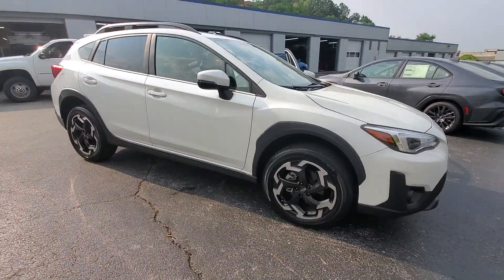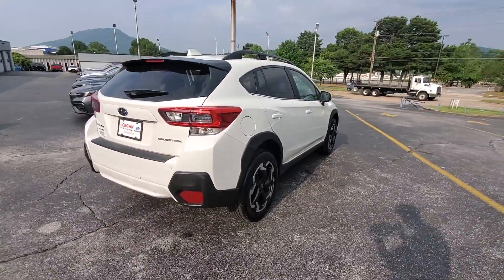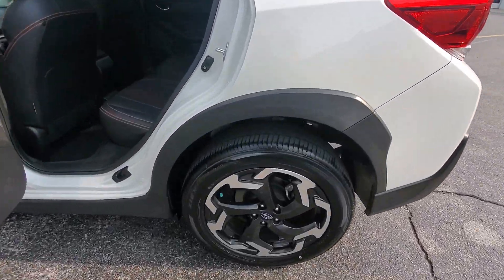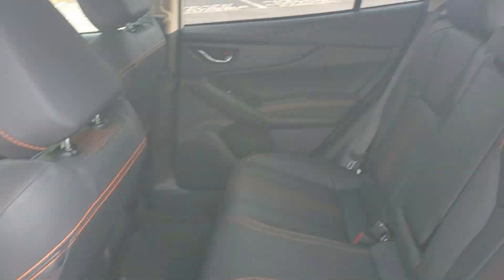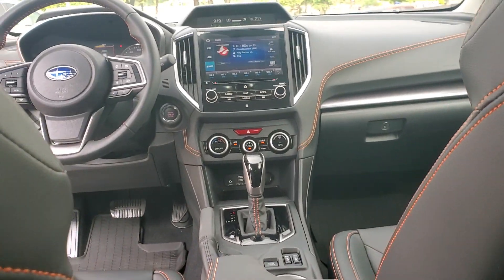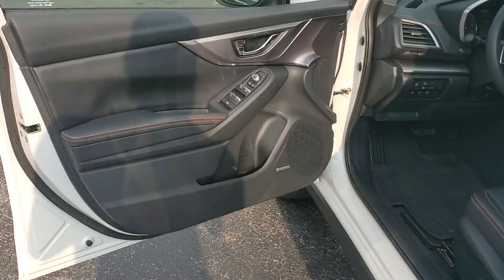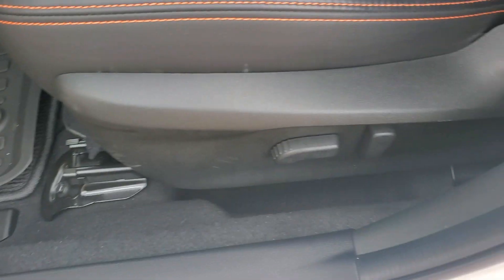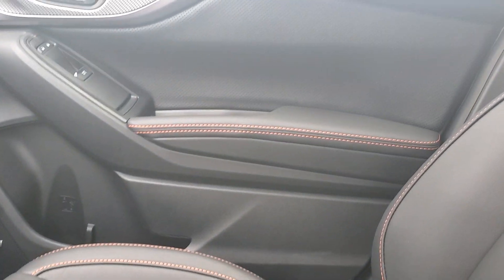2021 Subaru Crosstrek Chattanooga, Cleveland, Kingston, TN, Huntsville, AL, Kennesaw, GA 42P363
Crystal White Pearl Used 2021 Subaru Crosstrek Limited available in Chattanooga, Tennessee at Crown Subaru. Servicing the Cleveland, Kingston, TN, Huntsville, AL, Kennesaw, GA area.

Crown Subaru
900 Riverfront Pkwy

Certified. CARFAX One-Owner. Clean CARFAX. APPLE CAR PLAY, ANDROID AUTO, BLIND SPOT MONITOR, BLUETOOTH, LEATHER INTERIOR, POWER SUNRROF/MOONROOF, ALLOY WHEELS, HEATED FRONT SEATS, POWER DRIVER'S SEAT, LCD DISPLAY SCREEN, SIRIUS/XM PANDORA COMPATIBLE, NAVIGATION, BACKUP CAMERA, CRUISE CONTROL/SPEED CONTROL, USB/AUX PORTS, KEYLESS ENTRY, PUSH BUTTON START, FULLY SERVICED AND DETAILED, GREAT VALUE, WELL MAINTAINED, LOCAL TRADE IN, GREAT FINANCING OPTIONS, LOW MILES.27/34 City/Highway MPG 2021 Crystal White Pearl Subaru Crosstrek Limited AWD 2.5L DOHC Lineartronic CVTSubaru Certified Pre-Owned Details:* Warranty Deductible: $0* Vehicle History* Powertrain Limited Warranty: 84 Month/100,000 Mile (whichever comes first) from original in-service date* Transferable Warranty* Roadside Assistance* SiriusXM 3-Month trial subscription, $500 Owner Loyalty coupon & 1 year trial subscription to STARLINK* 152 Point InspectionAwards:* ALG Residual Value Awards, Residual Value AwardsAll prices plus sales tax, tag and titling, and dealer service fee of $749.00, which represents cost and profits to the selling dealer for items such as cleaning, inspecting, adjusting new vehicles and preparing documents related to the sale. A Better Way To Buy.